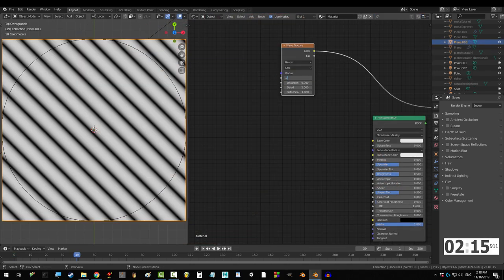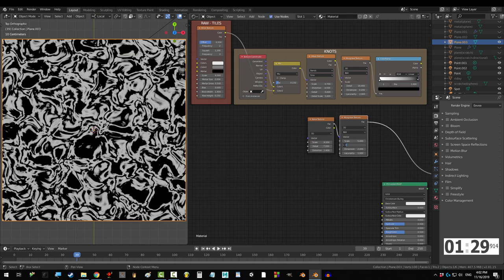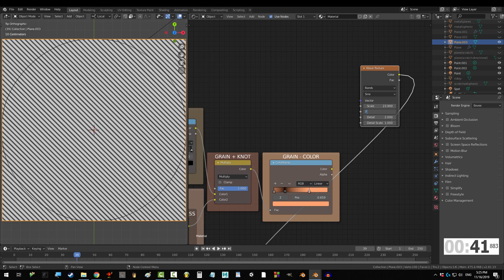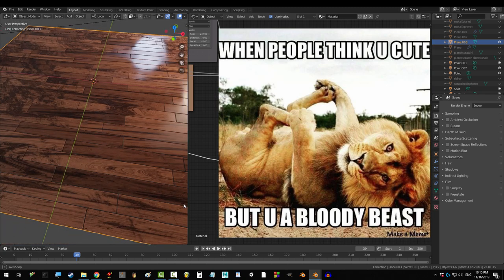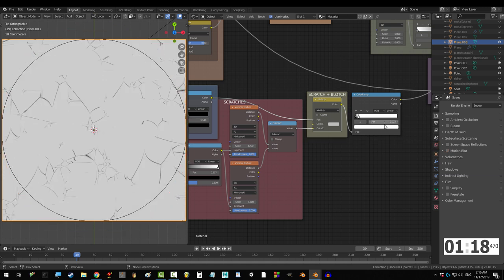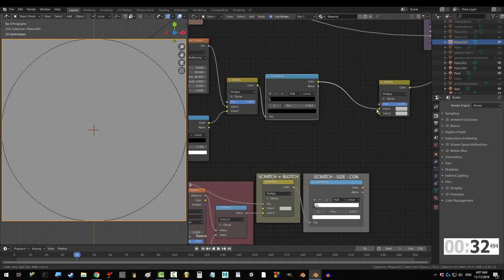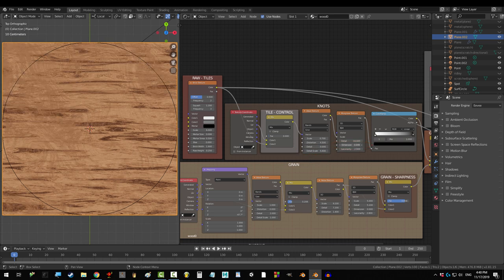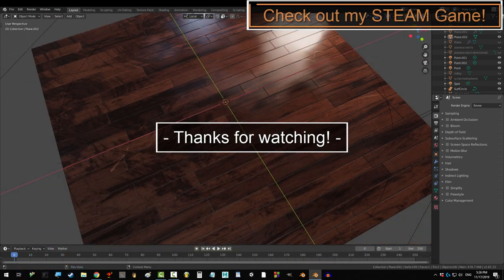Blender 2.81 : REALISTIC Procedural Wood (In 3 Minutes!!!)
Do you have trouble controlling your wood? Not a problem, in the next 3 minutes you will know exactly how to master the finest wood in all the land!!! As always, hope it helps :)